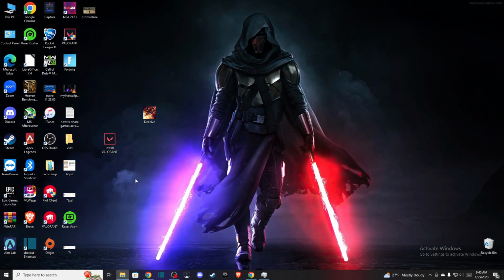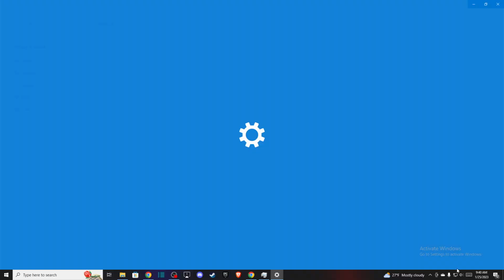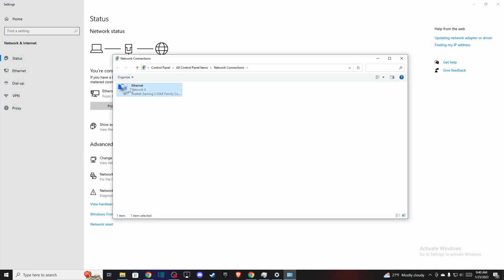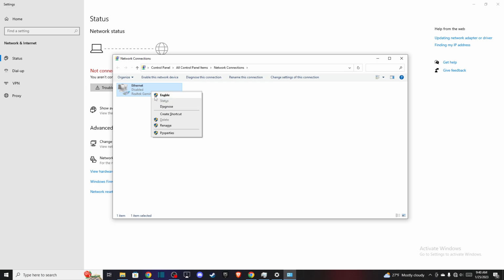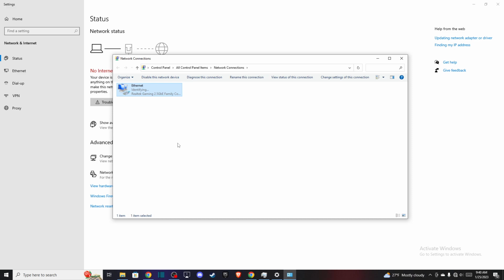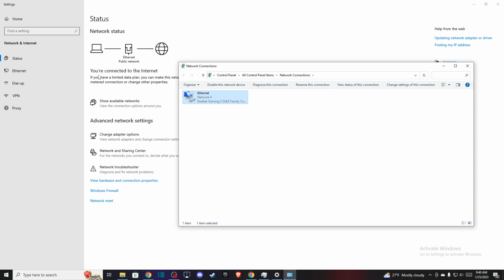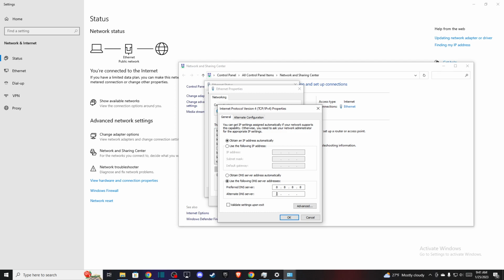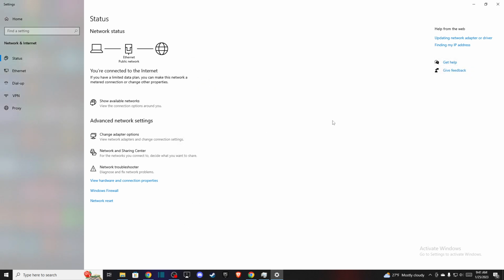How To Fix Connection & Server Issues On Fortnite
In this video I will show you How To Fix Connection & Server Issues On Fortnite It's really easy and it will take you less than a minute to do it!